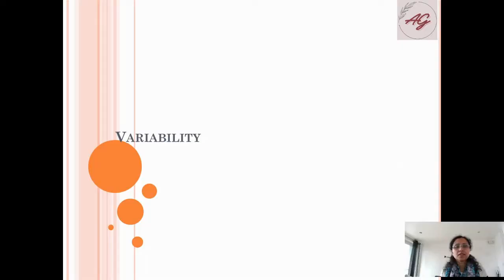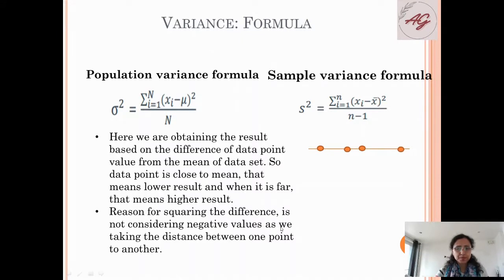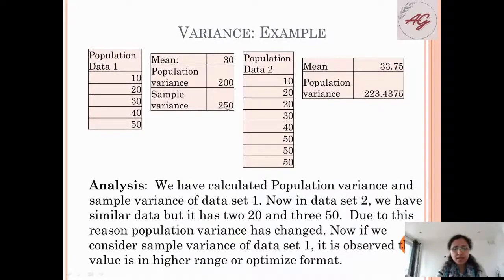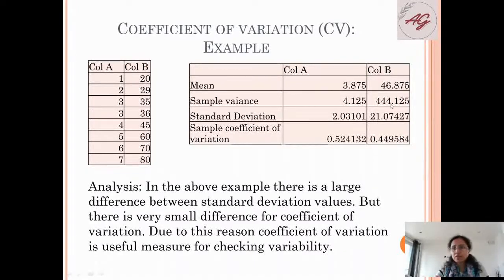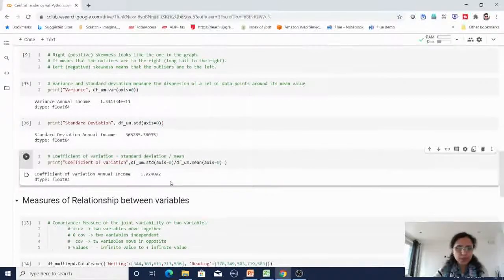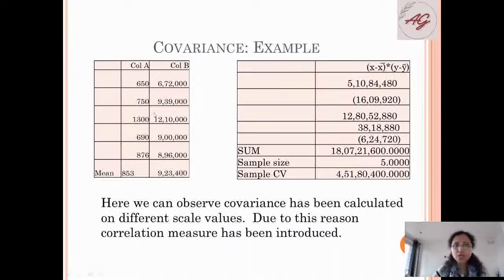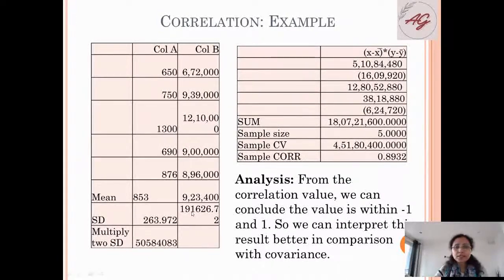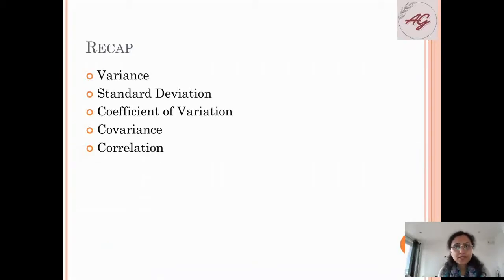How to Calculate Variability measures (variance SD etc) in Statistics and Python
In this video we explain about variability measures like variance, standard deviation, coefficient of variation, covariance and correlation with examples.  We understand  how to do python coding for these measures.
The below questions will be answered from this video
how to calculate variance in statistics,
how to calculate variance in python,
how to calculate standard deviation in statistics,
how to calculate standard deviation in python,
how to calculate coefficient of variation in statistics,
how to calculate coefficient of variation in python,
how to calculate covariance in statistics,
how to calculate covariance in python,
how to calculate correlation in statistics,
how to calculate correlation in python,
How to Calculate Variability
Chapter:
0:00 Introduction
0:27 Variability : Variance and Standard Deviation (Definition)
1:21 Variance Formula
2:54 Variance Example
4:41 Standard Deviation Formula
5:07 Coefficient of Variation
5:41 Coefficient of Variation Example
6:58 Python Code
7:56 Covariance
9:02 Covariance Example
10:03 Correlation
11:14 Correlation Example
11:54 Python Code
13:21 Conclusion
Find more details about trainer , click the below link